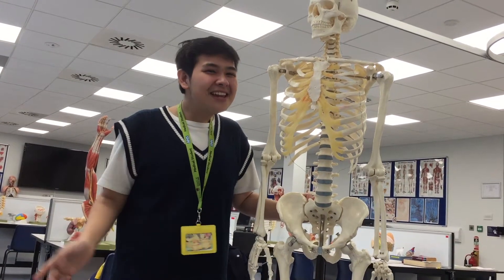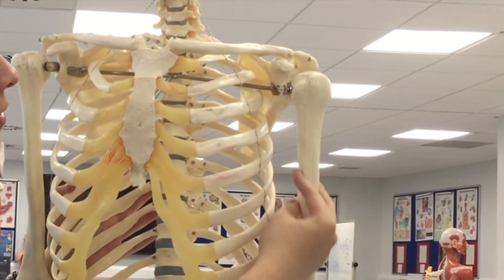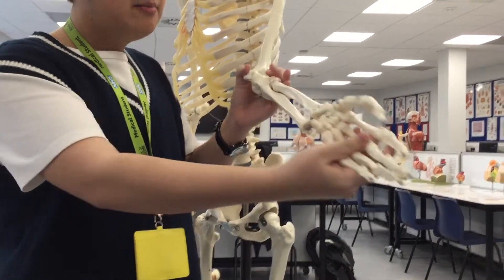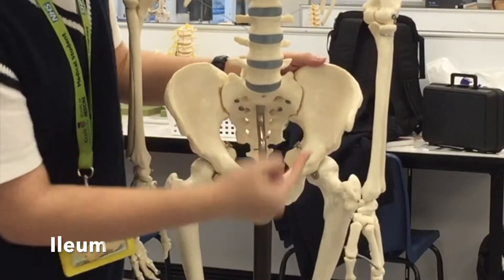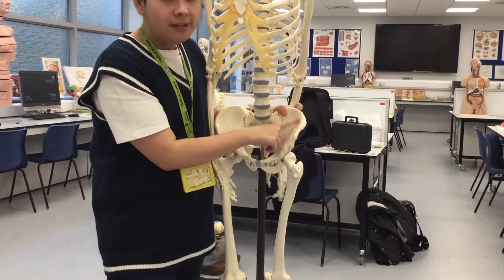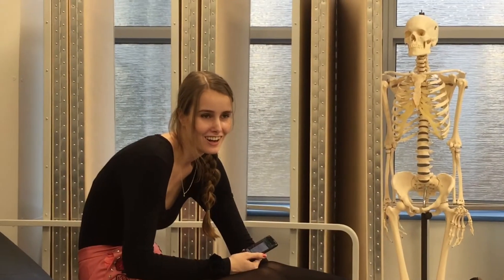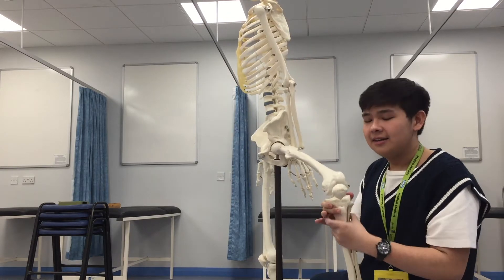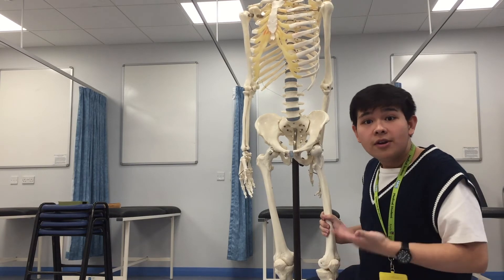Medical School - Bone Limbs Anatomy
SORRY TYPOS HIP AND INTERTUBERCULAR

Hey guys sorry for not posting much over the vacation, but I am thinking this is still helpful! Let me know what else you would like some learning on!